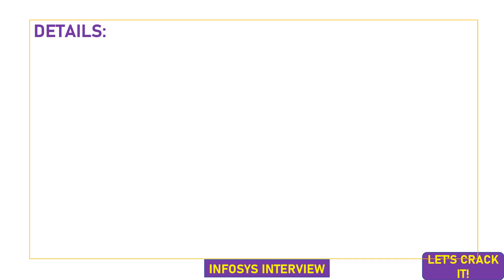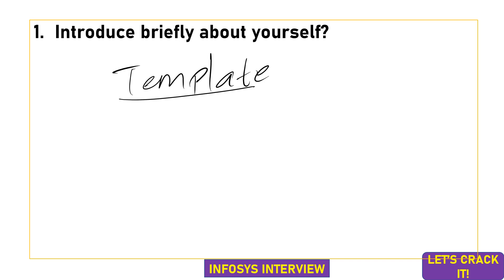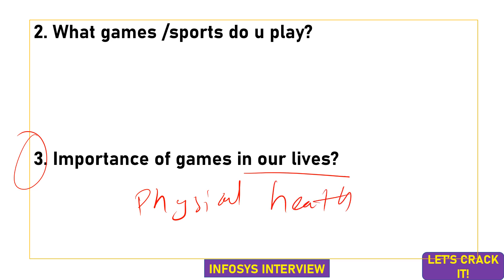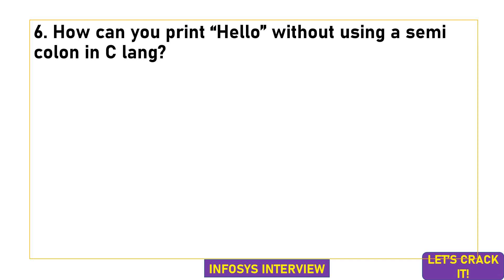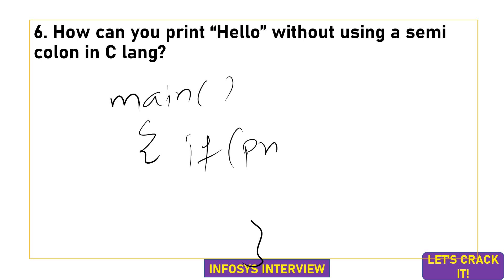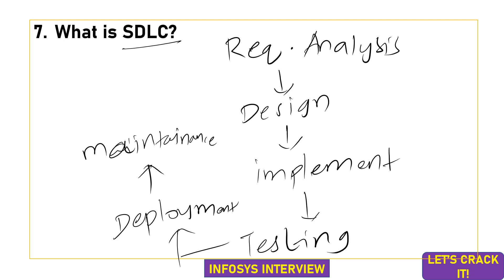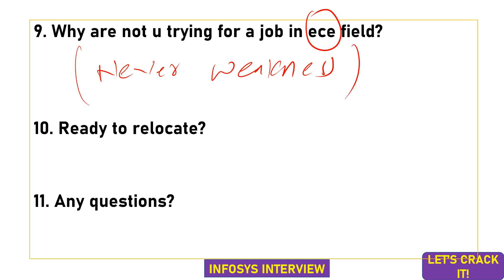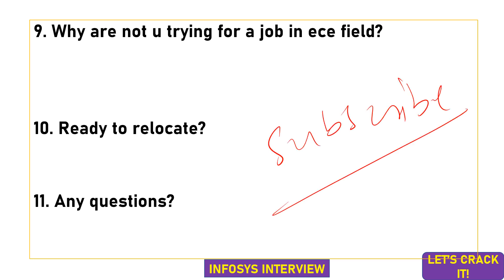INFOSYS system engineer INTERVIEW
This video contains infosys interview exerience
system engineer

1. Telegram group Let's Crack it